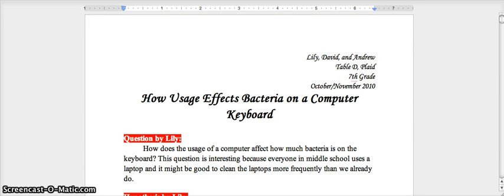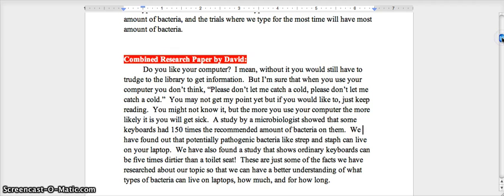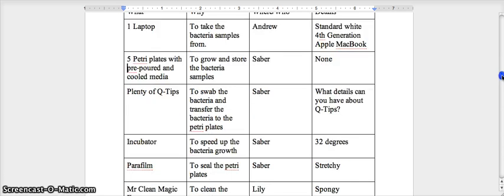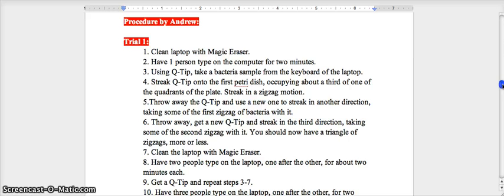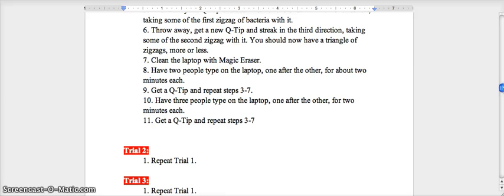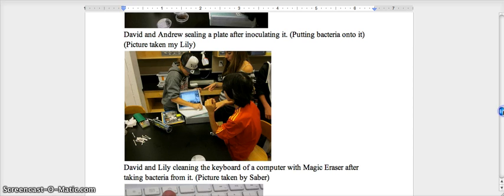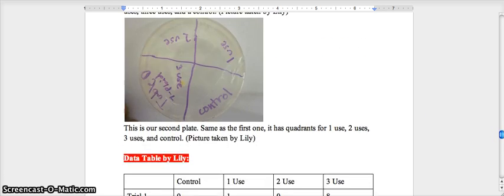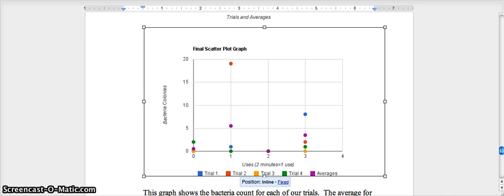Computer Keyboard vs. Bacteria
Bacteria Experiment
Screencast
Table D
Plaid
Lily, David, Andrew